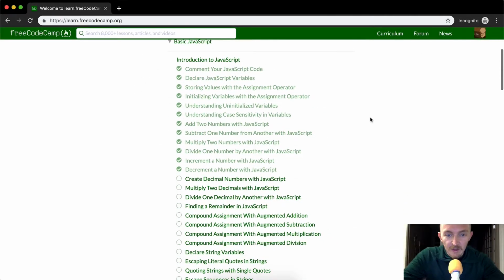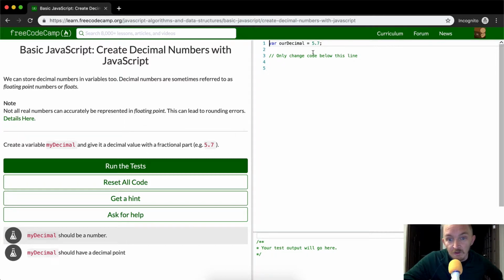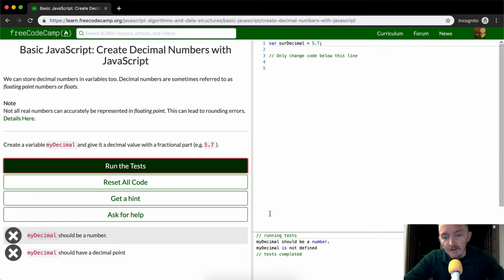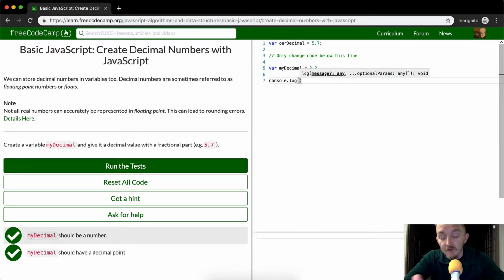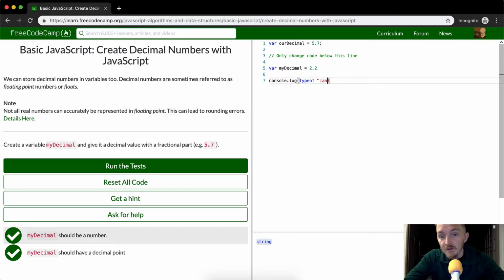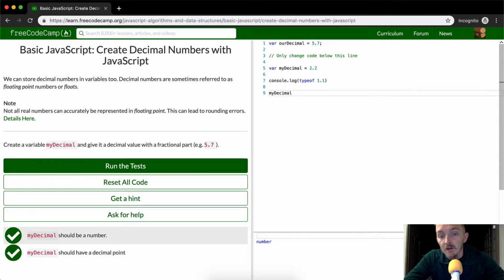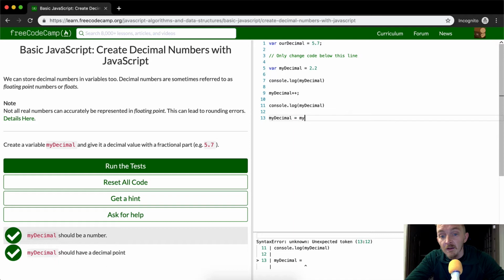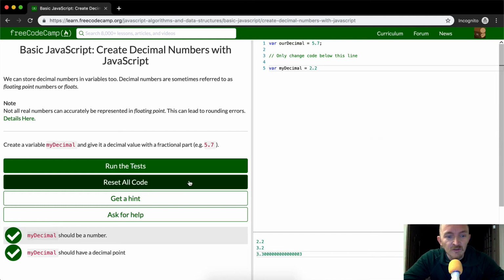Create Decimal Numbers with JavaScript - Free Code Camp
Today we dive into using decimal numbers in JavaScript. As always, I try to provide a bit of uncommon insight into the lessons. Thank you to Free Code Camp for making this curriculum a reality.